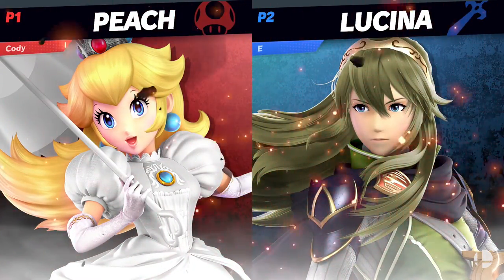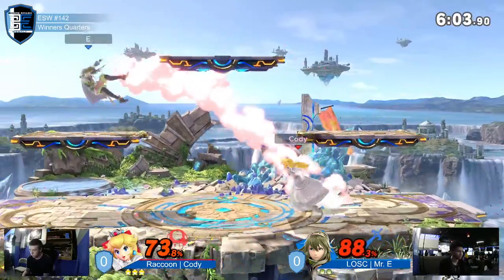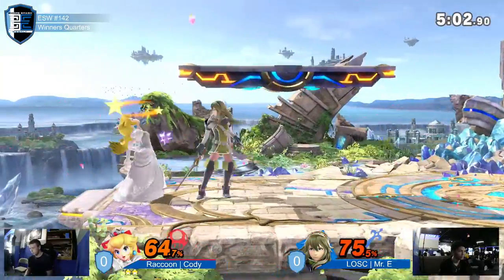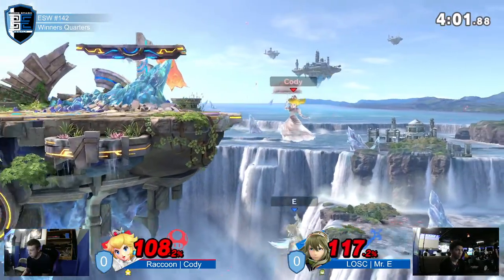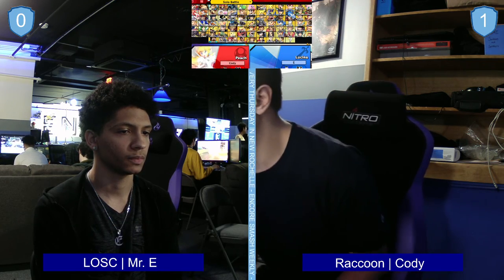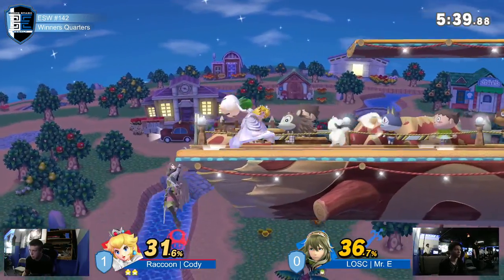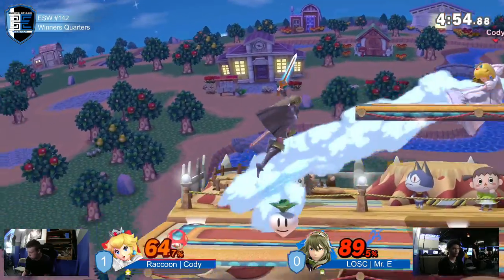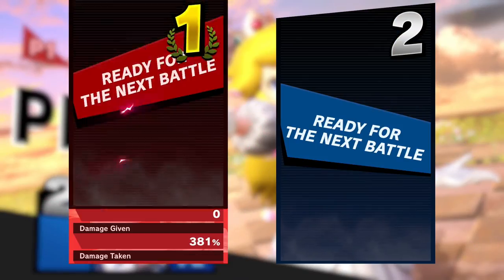Encore Smash Weekly #142 - LOSC | Mr. E Vs. Raccoon | Cody - Winners Quarterfinals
Encore Smash Weekly #142 - LOSC | Mr. E (Lucina) Vs. Raccoon | Cody (Peach) - Winners Quarterfinals

Streamed by: Ryan O'Hara
Brackets ran by: Ryan O'Hara
Custom Animations by: Freddy Feliciano
Overlays by: Barry Paust